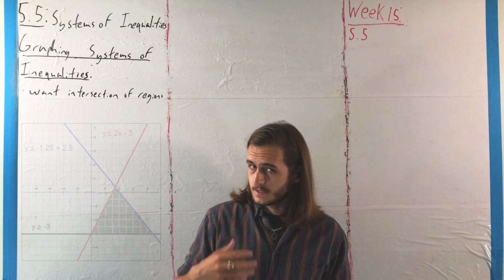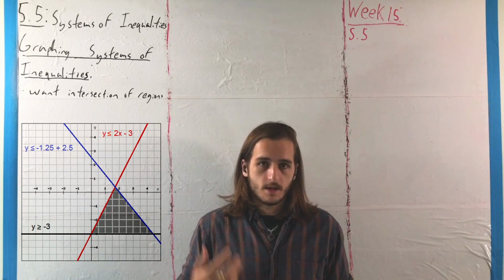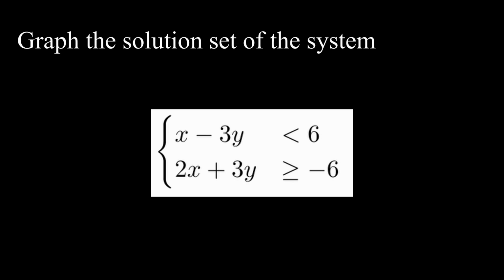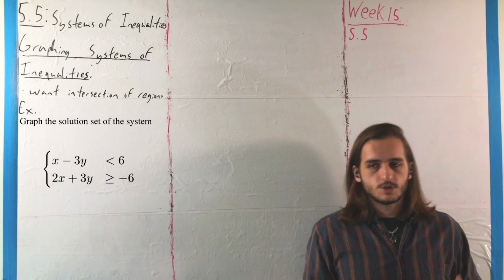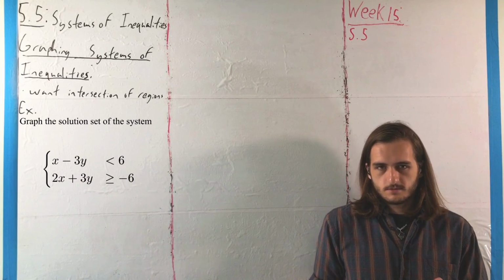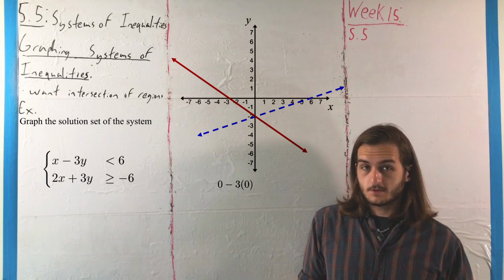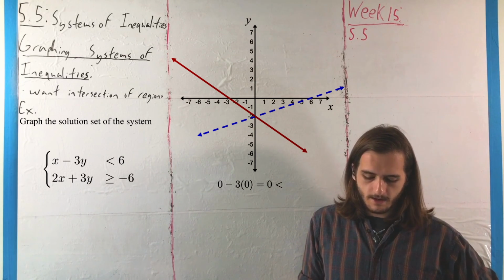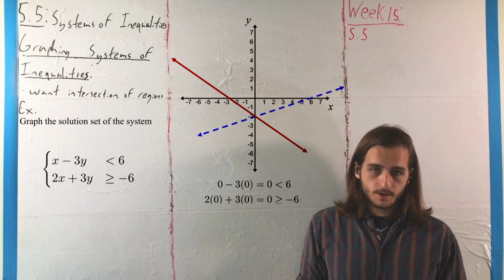5.5: Systems of Inequalities